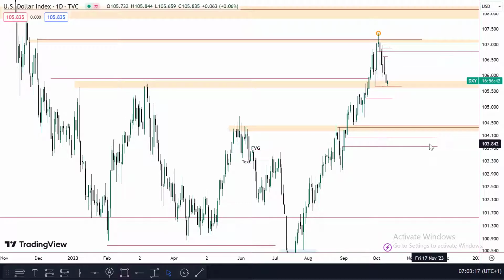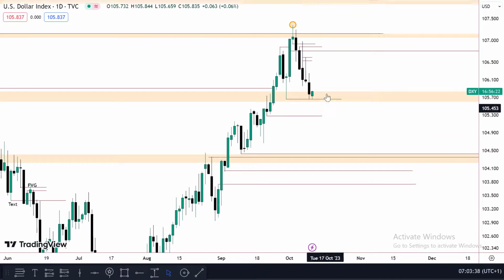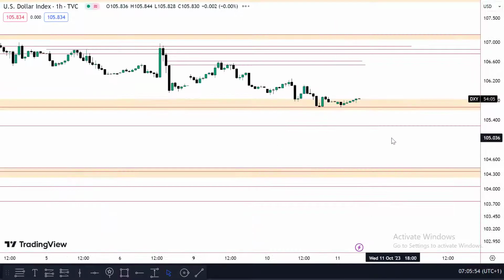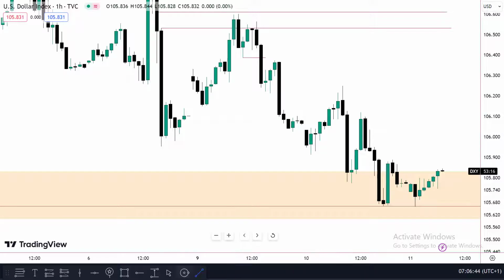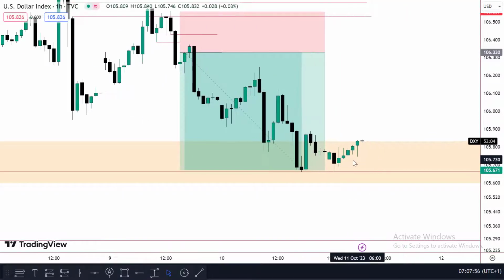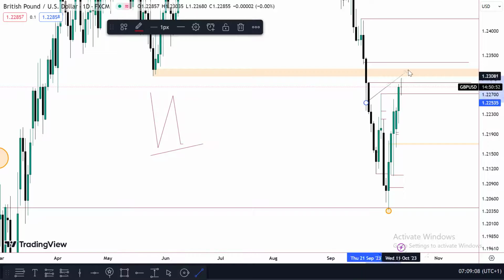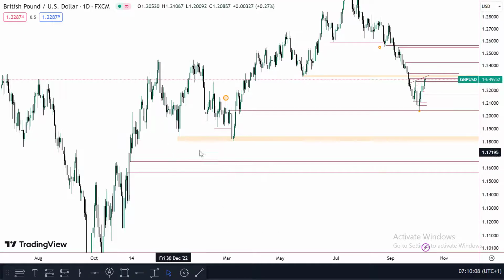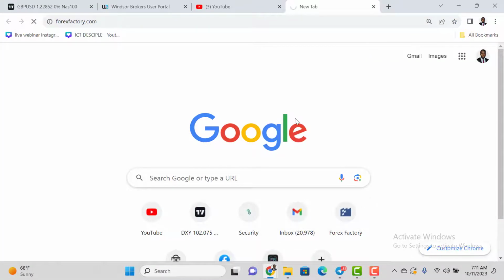ICT Top Down Analysis Approach for the Dollar vs GBPUSD | ICT Mentorship | SMC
An investor could potentially lose all or more than the initial investment. Risk capital is money that can be lost without jeopardizing ones’ financial security or life style. Only risk capital should be used for trading and only those with sufficient risk capital should consider trading. Past performance is not necessarily indicative of future results.